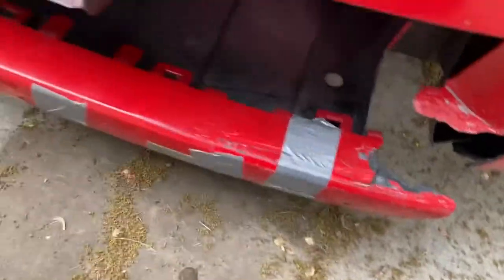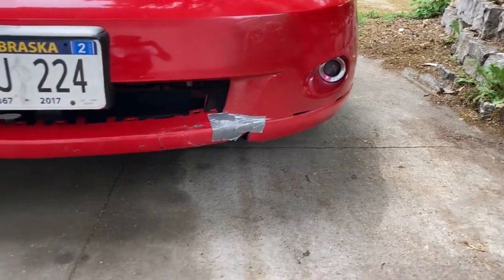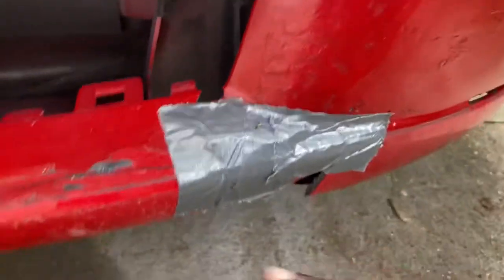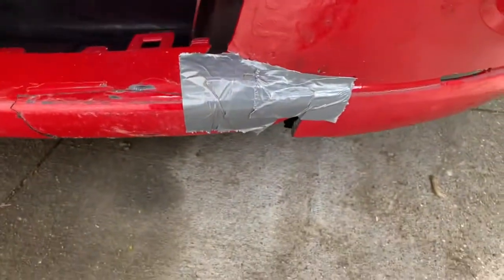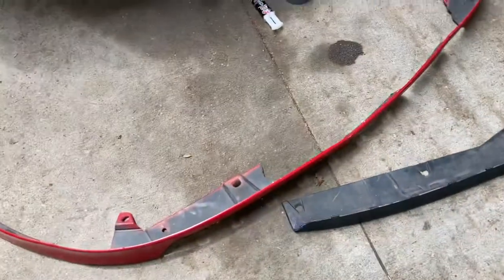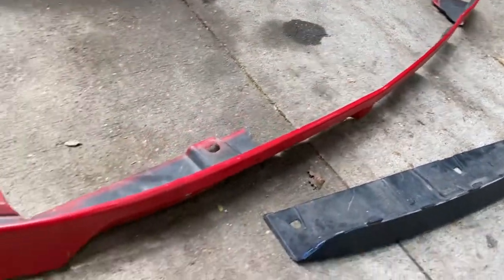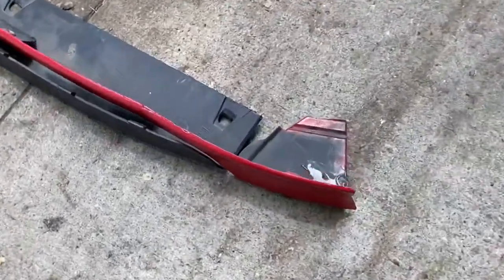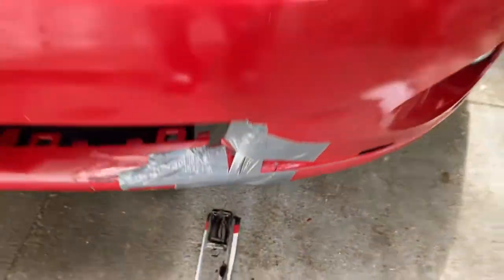Bumper Rebuild part 3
Almost done with the bumper